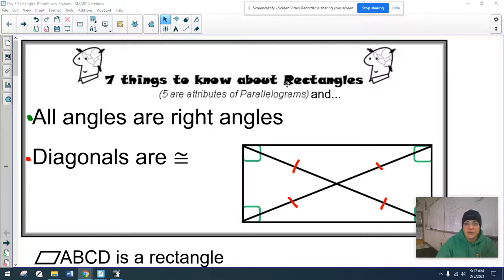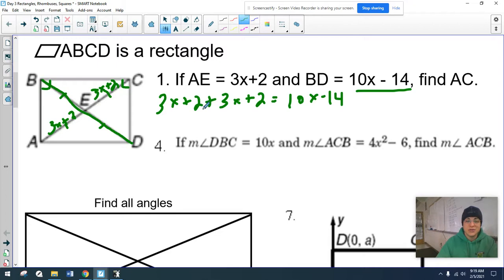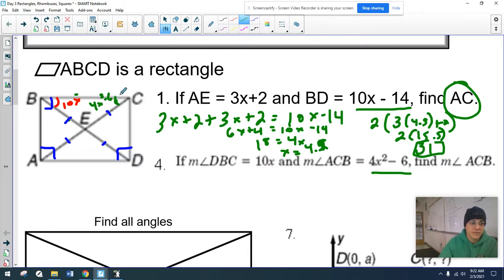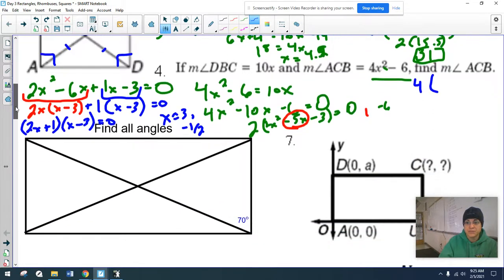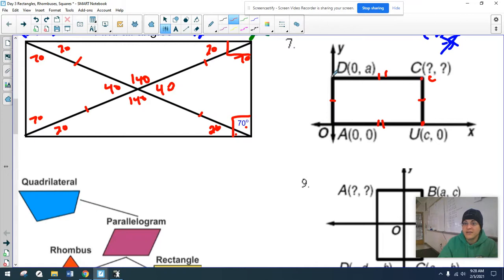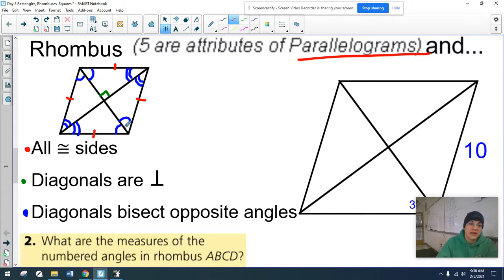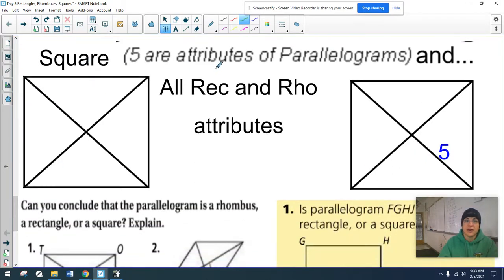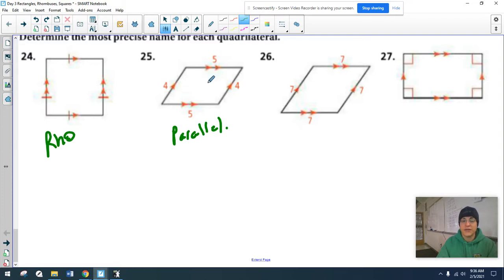Day 3 Rec Rho and Squares 2021